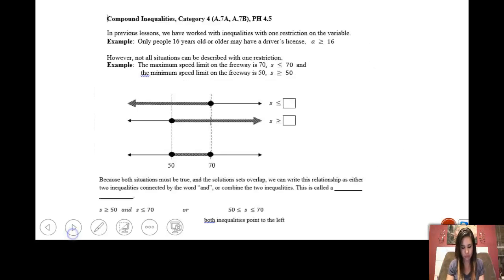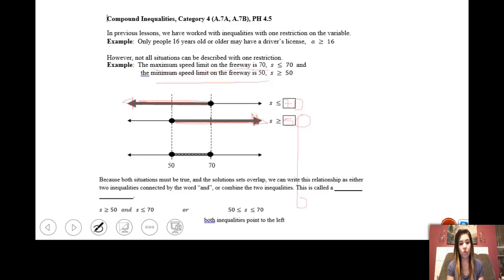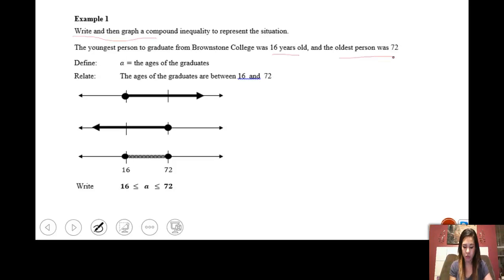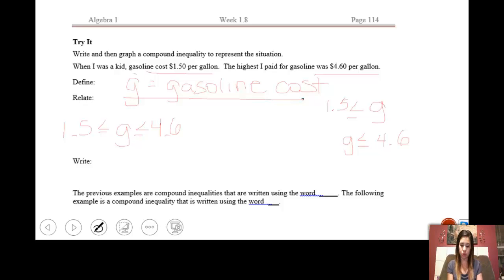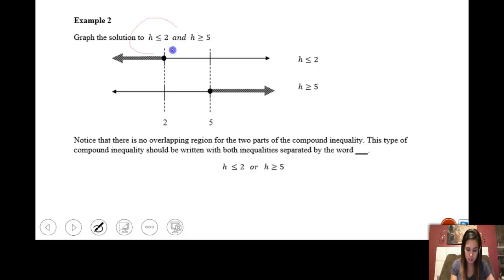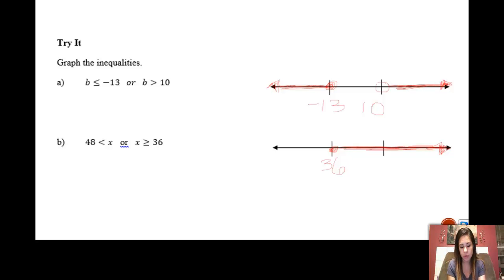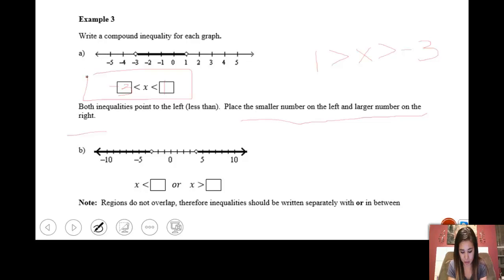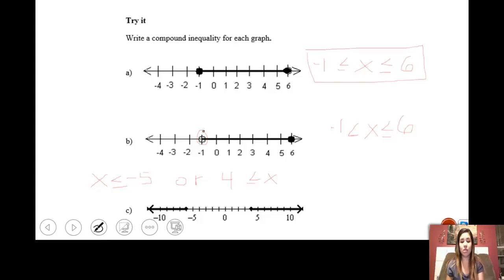LESSON 4.5 CORRECT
THIS LESSON WILL GO OVER COMPOUND INEQUALITIES